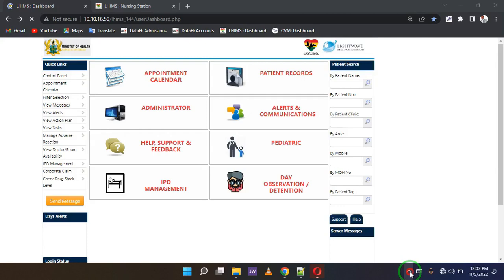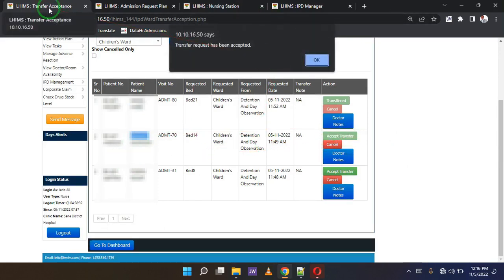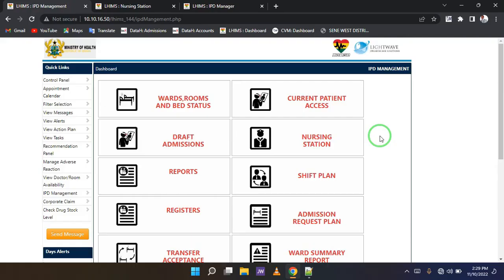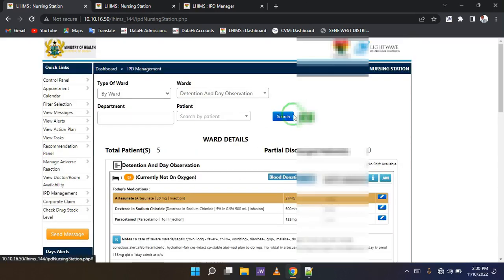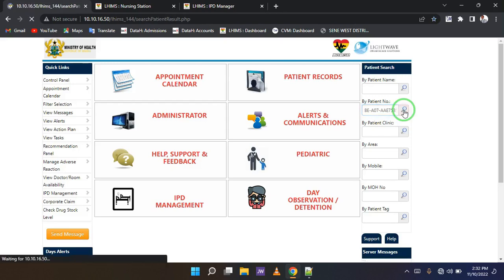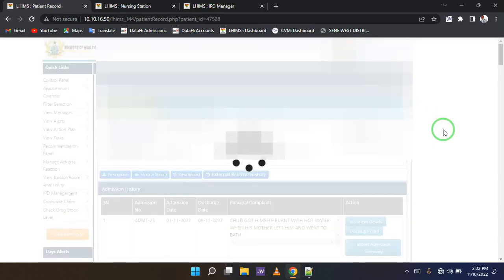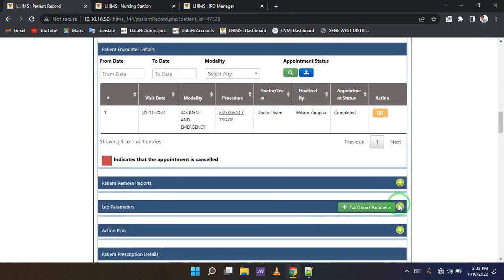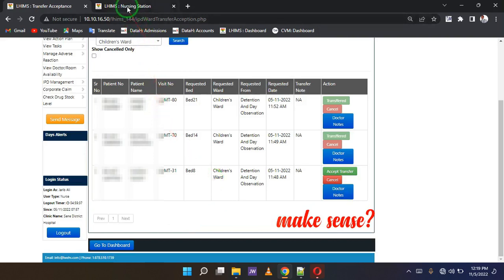Part 4: Accepting Transfers to the ward on LHIMS of Light Wave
The introduction of a new Health Management System, LHIMS by Light Wave has brought headache to some nurses in Ghana. In this series of videos, learn how to use the system as a nurse.
In this part, we'll discuss how to accept a transfer.

Short links;
0:00 - Introduction
0:53 - The accepting a transfer
1:28 - Performing checks after accepting patient
3:38 - Performing checks before accepting patient
6:49 - Error during trans-in acceptance, bed already taken